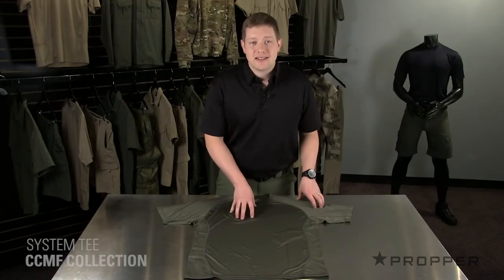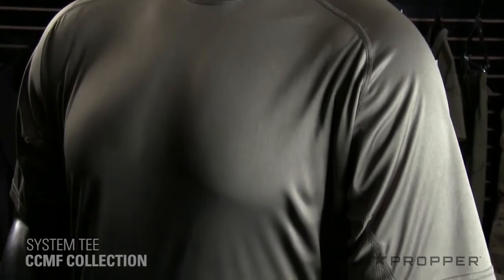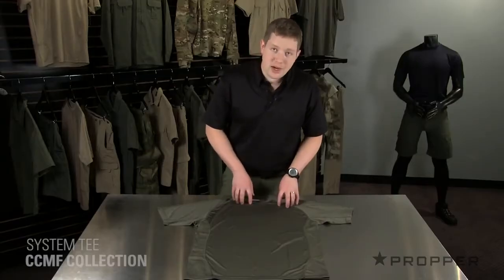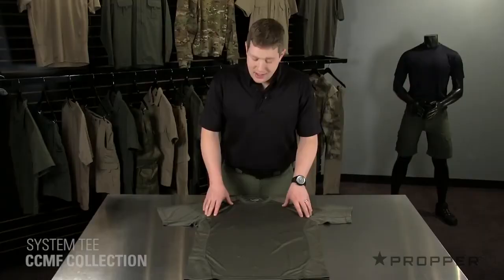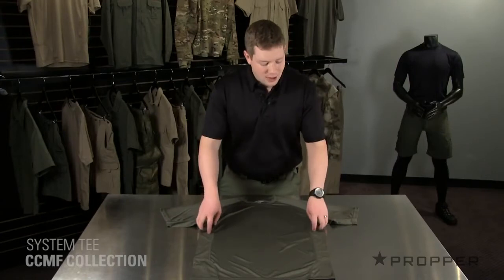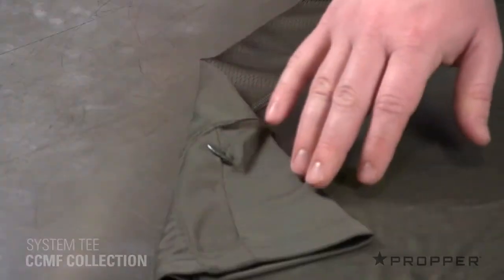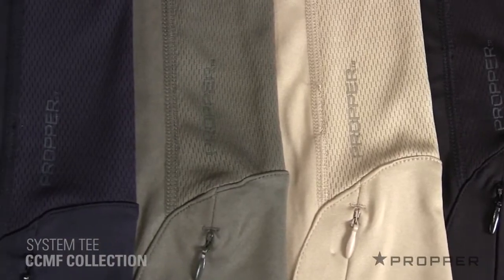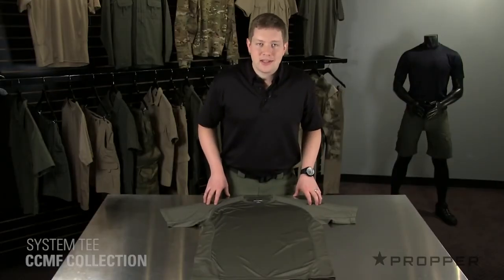PROPPER System Tee T Shirt